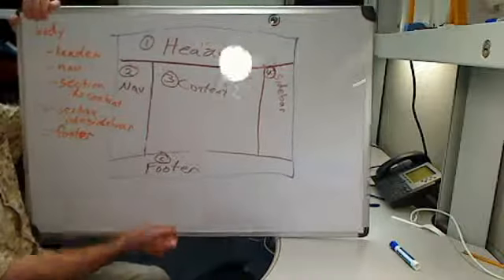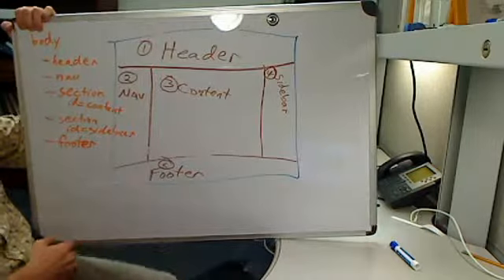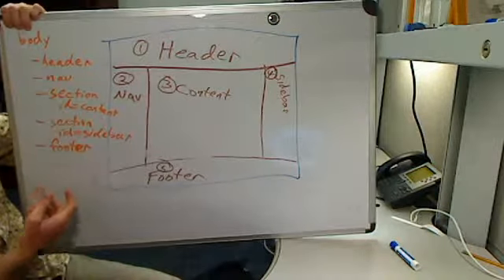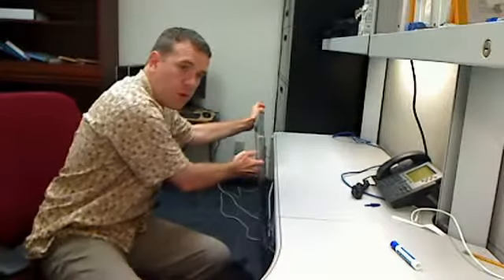BYUH IT 240 Web Page Layout Part 01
An introduction to a tutorial for creating a web page with a three-column layout and a header and a footer using HTML5 elements.